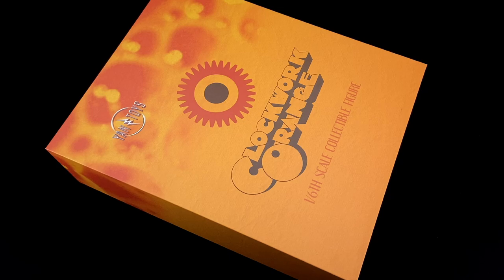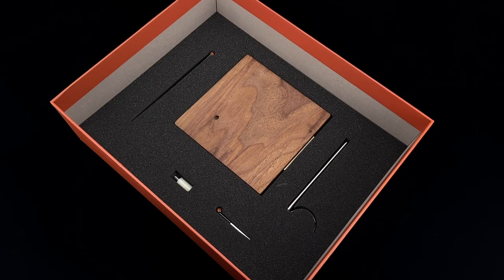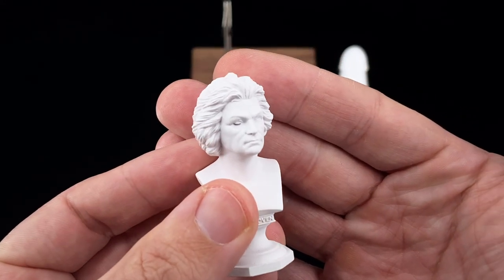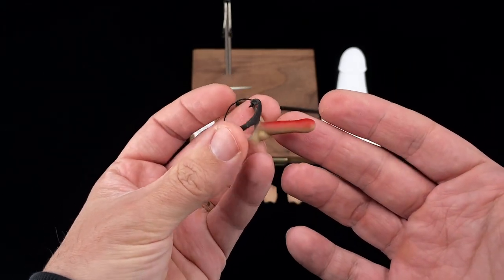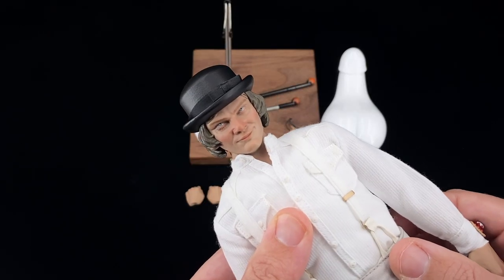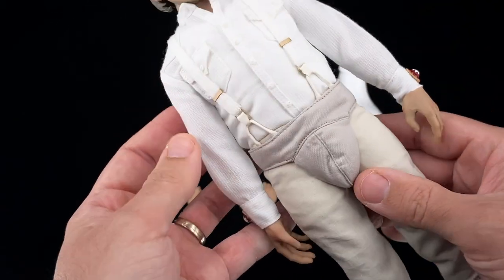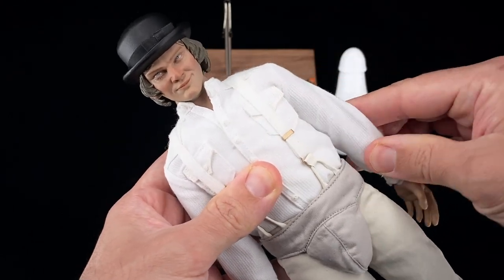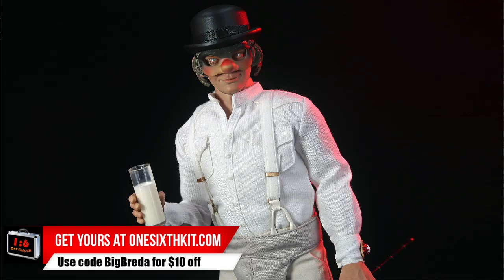A ClockWork Orange Alex 1/6 Scale Figure Yantoys Unboxing & Review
Hello Everyone!
Today we will be unboxing the just released 1/6 Alex from "A Clockwork Orange" by Yantoys.